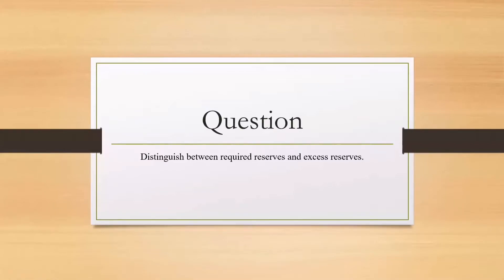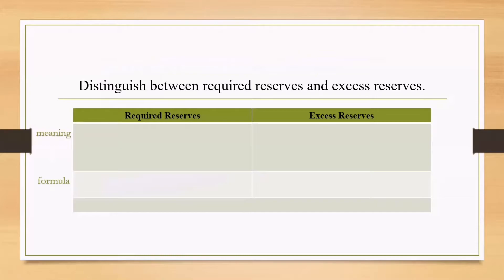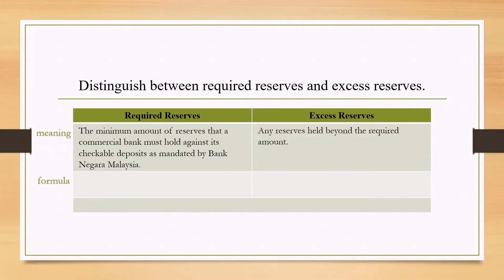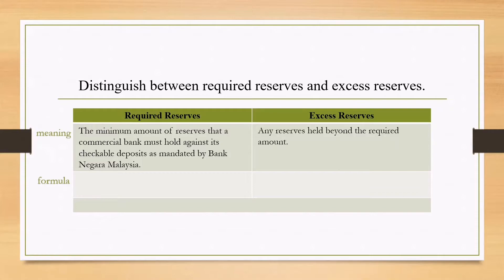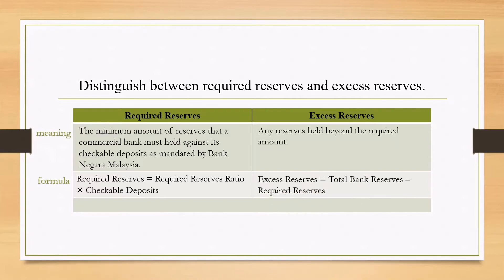Distinguish between required reserves and excess reserves and how reserves affect money supply.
Question:
Distinguish between required reserves and excess reserves.

Additional information:
How reserves in banking system can affect money supply.

It is not a professional answer. If the content has any mistakes, please let me know and forgive me.